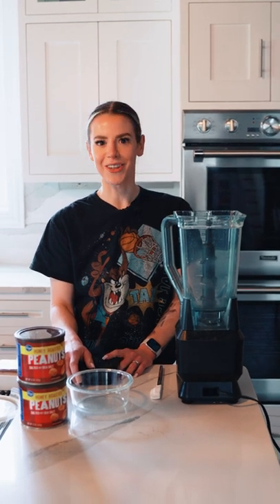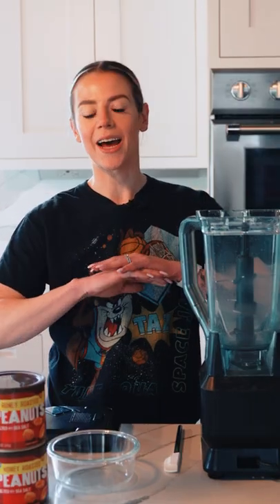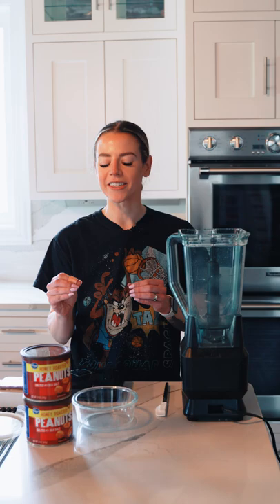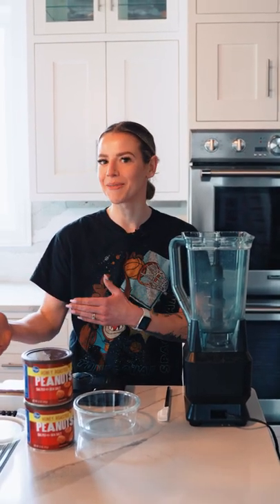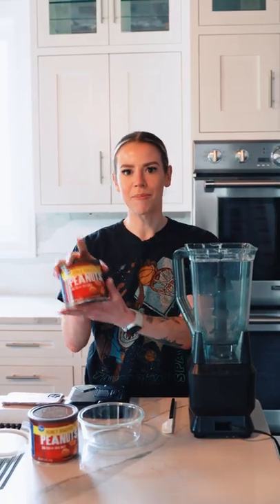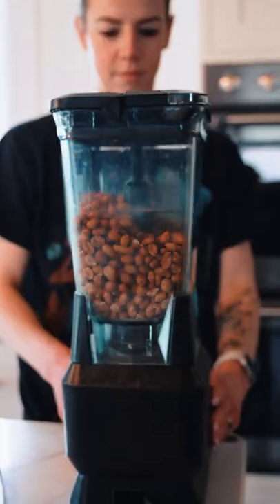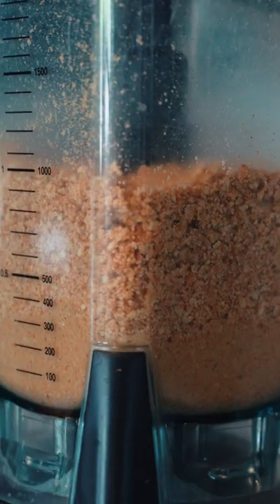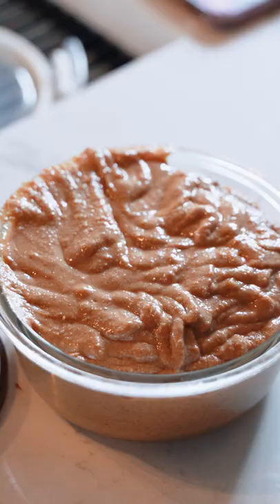👀 $5,000 On a Peanut Butter Maker? | PD